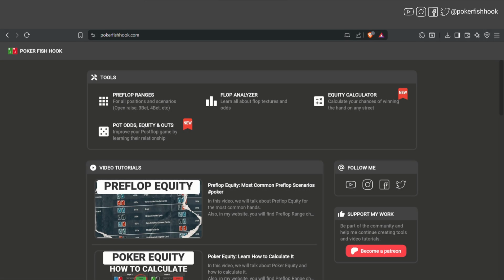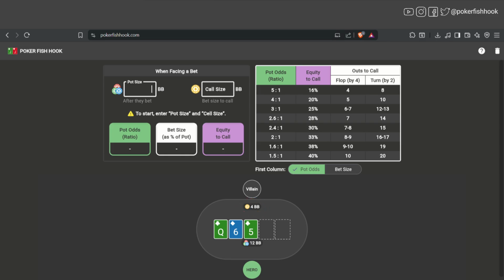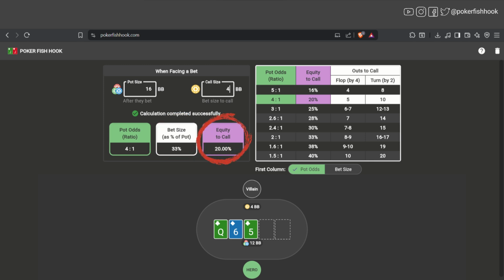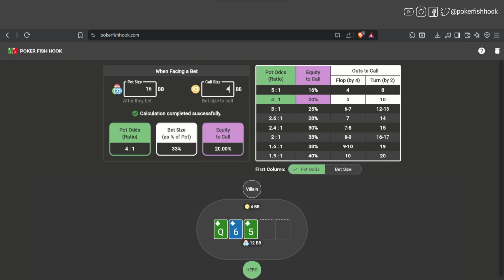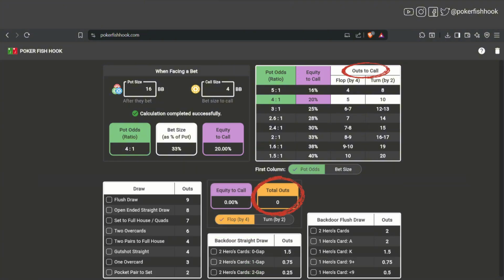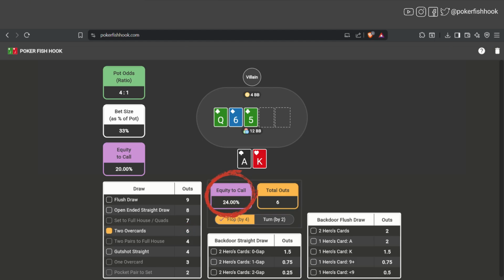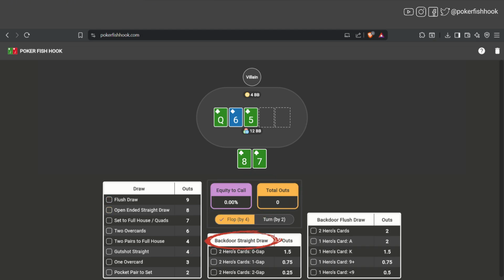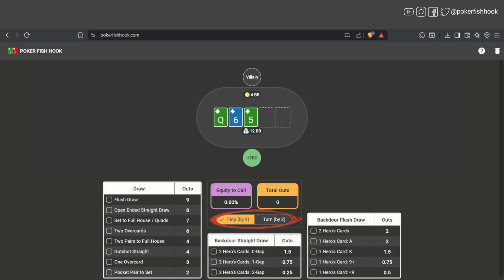Pot Odds, Equity & Outs Calculator: Improve your Postflop Game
In this video, we will talk about how to improve your postflop game, by using my Pot Odds, Equity and Outs Calculator.
Also, in my website, you will find Preflop Range charts for all poker table's position and preflop actions: Open raise, 3Bet, 4Bet, All in, Cold 4Bet, Raise vs SB Limper.

00:00 Intro
00:35 Pot Odds Calculator
01:52 Pot Odds Table Summary
02:36 Outs & Equity Calculator